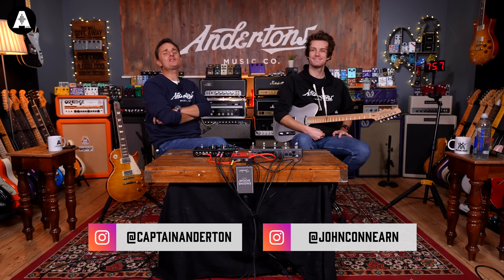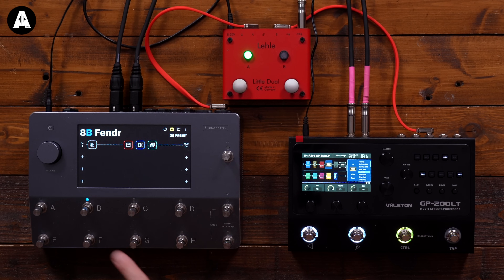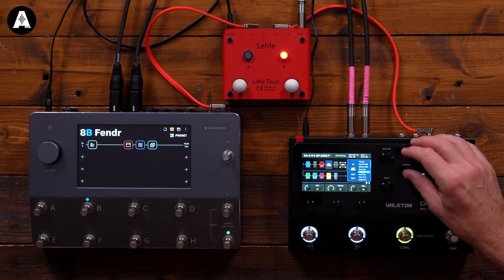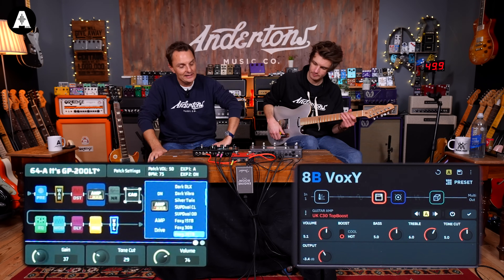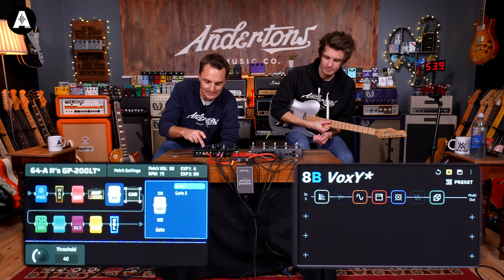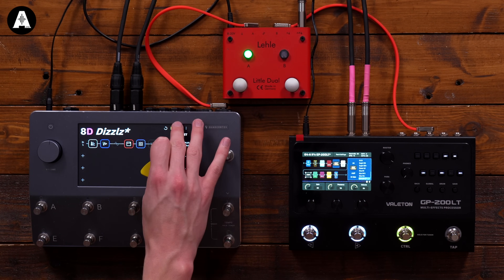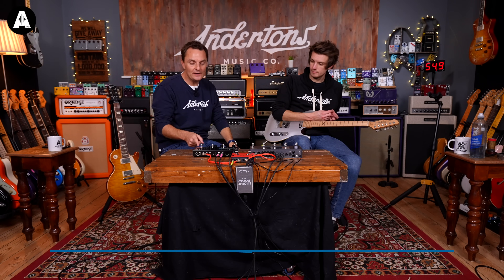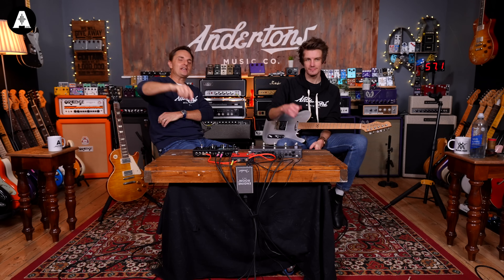Cheap vs Expensive Digital Guitar Rigs | Neural DSP Quad Cortex vs Valeton GP-200LT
👆 The Valeton GP-200 has quickly become one of our favourite Multi FX pedals, thanks to its extreme value for money and professional features! Now it's time to see how it compares with the renowned Neural DSP Quad Cortex!

*Valeton GP-200 Firmware Update 1.4.0 has now arrived* - Enjoy the new effects, improved drum/looper sync, and more!

⏰ Timestamps ⏰
» 0:00 Intro Playing
» 0:46 What We Are Comparing Today!
» 2:45 How We'll Compare Them!
» 3:35 First, Fender Style Sounds!
» 5:10 Adding an Overdrive!
» 5:52 A Ping Pong Delay
» 6:37 An 80s Chorus!
» 8:32 A Vox AC-30 Style Sound?
» 11:15 Classic Marshall Style Tone
» 14:55 A High-Gain Sound!
» 16:23 Final Thoughts
» 19:58 Thanks For Watching!